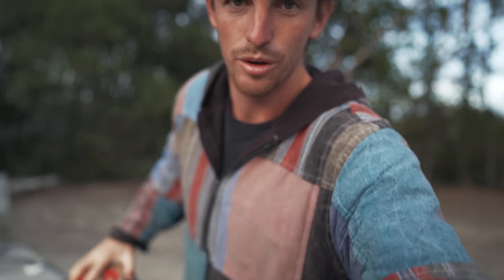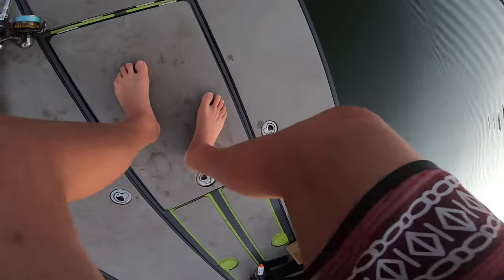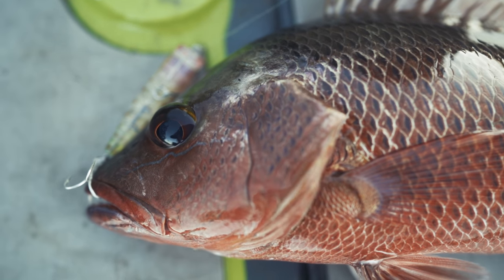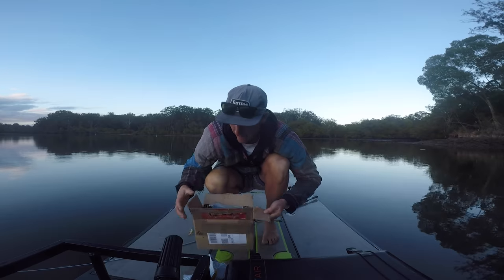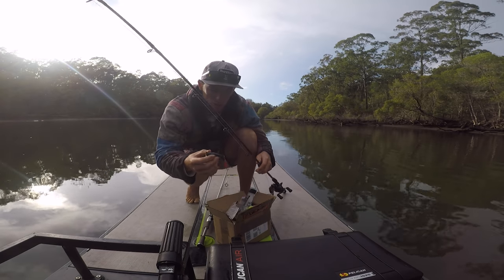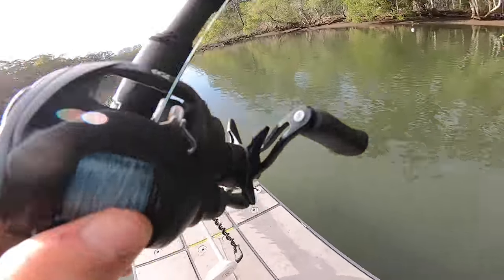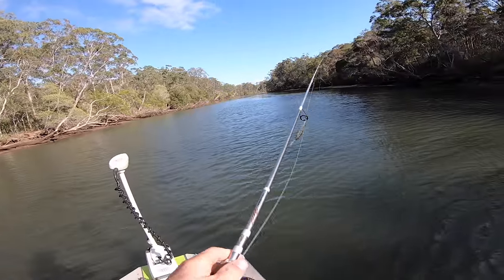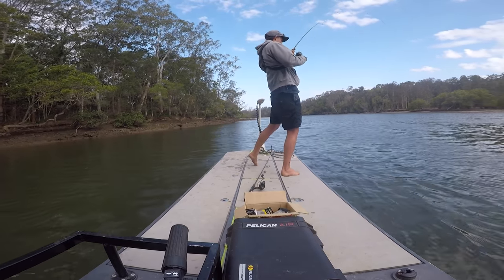never seen one like it before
Lures used in the video
- Bassday Backfire 65mm - C394
- Daiwa Double Clutch 75mm - Ghost Perch
- Storm Cover Pop 8cm - Green Gill
- Gulp Shrimp 3' - Pearl

Facebook- Fishing with Timmy Turtle